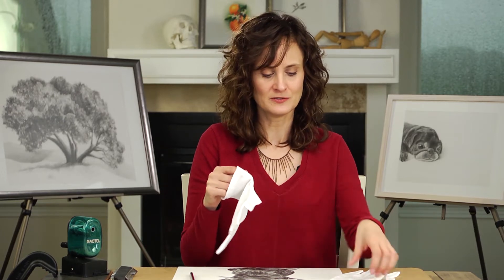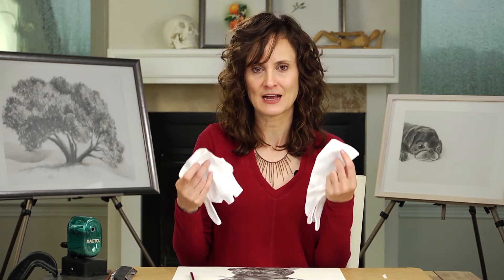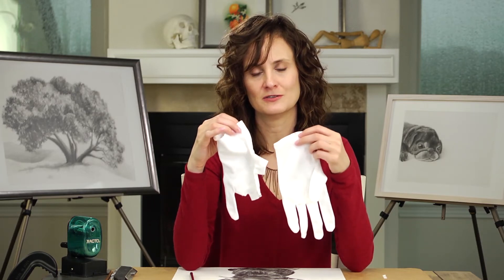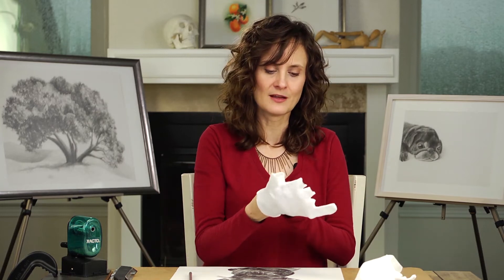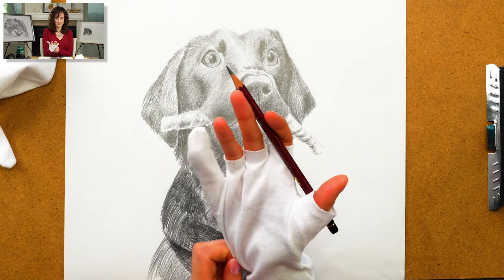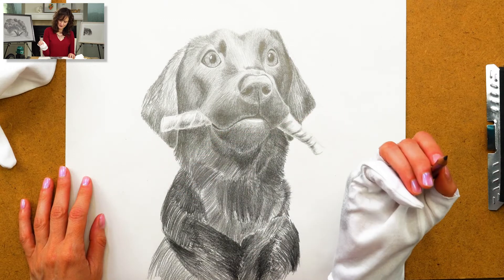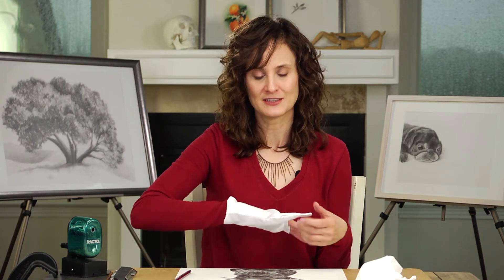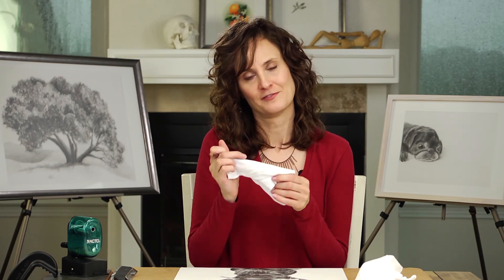Using Gloves to Prevent Smudging? It Doesn't Really Work!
I don't think this method is the best way to prevent smudging. I've linked my video on how to prevent smudging and I think all those methods are more practical.